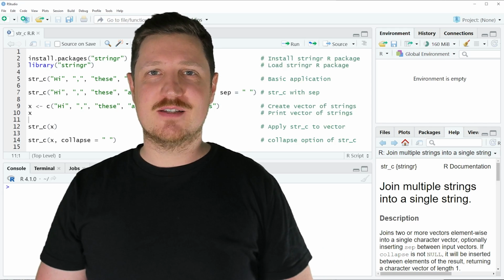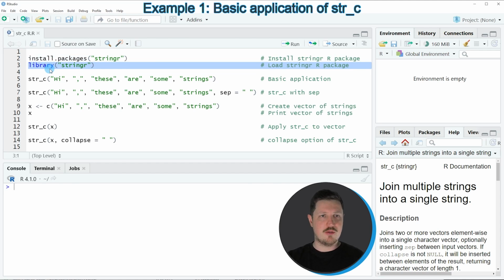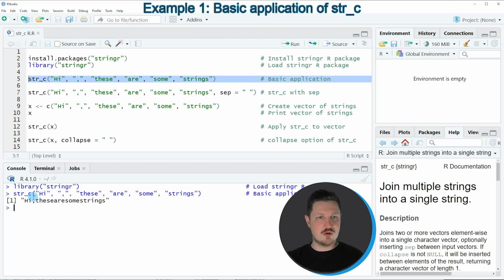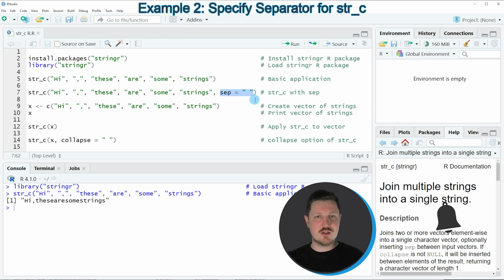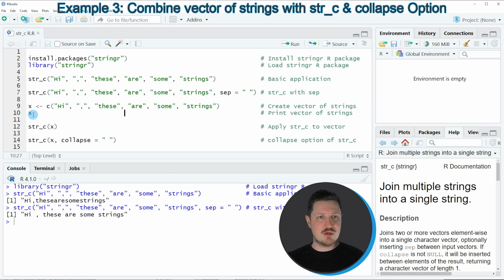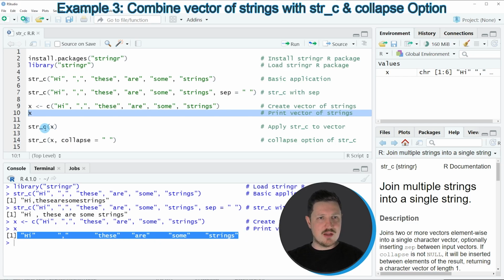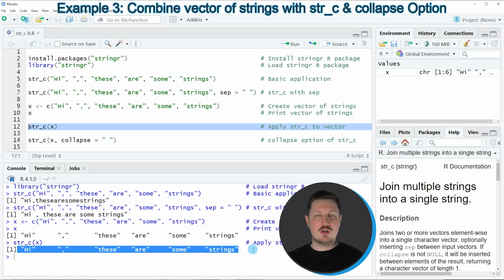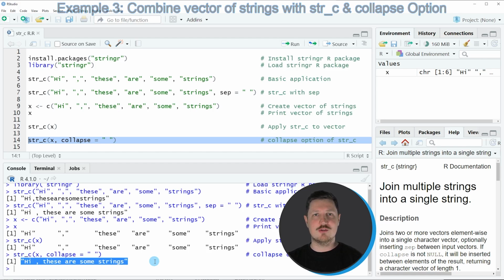str_c R Function of stringr Package (3 Examples) | sep & collapse | Combine Character String Vector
How to use the str_c function of the stringr package in the R programming language. More details
R code of this video:

install.packages("stringr")                                    # Install stringr R package
library("stringr")                                             # Load stringr R package

str_c("Hi", ",", "these", "are", "some", "strings")            # Basic application

str_c("Hi", ",", "these", "are", "some", "strings", sep = " ") # str_c with sep

x ‹- c("Hi", ",", "these", "are", "some", "strings")           # Create vector of strings
x                                                              # Print vector of strings

str_c(x)                                                       # Apply str_c to vector

str_c(x, collapse = " ")                                       # collapse option of str_c